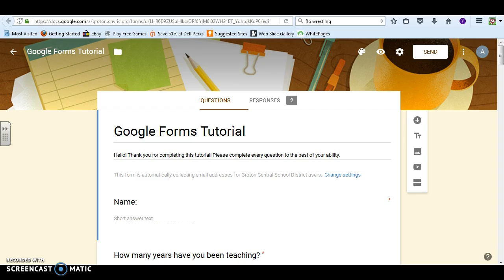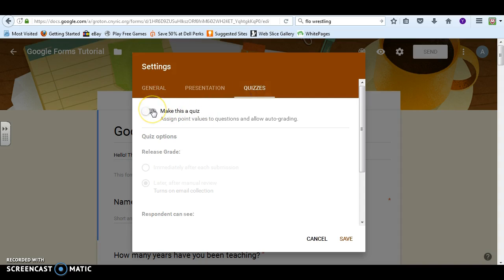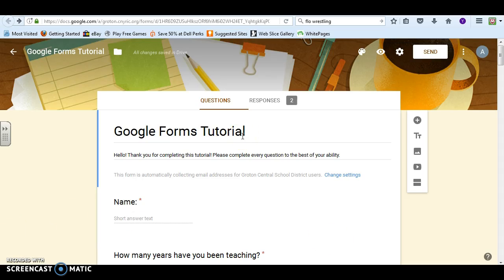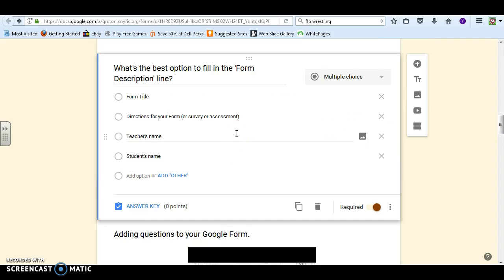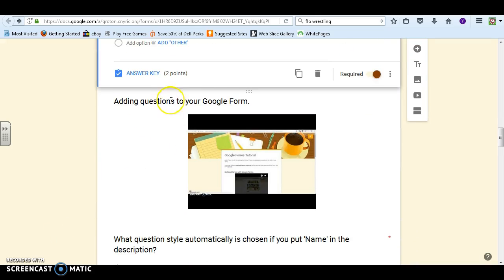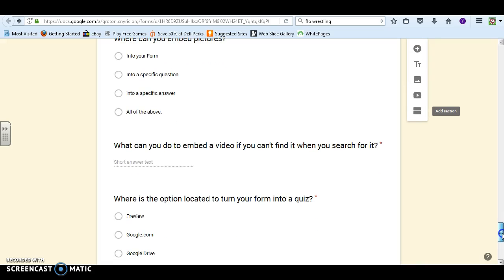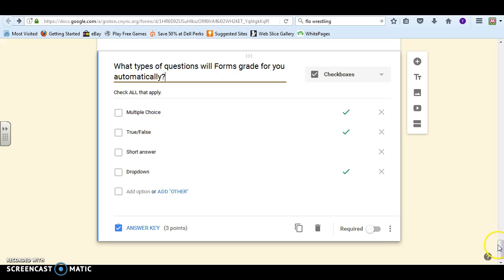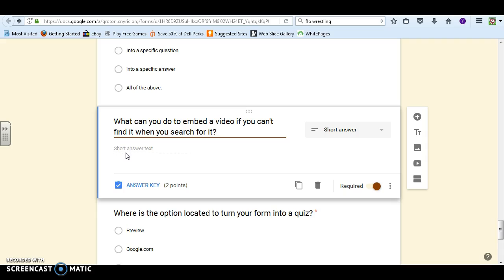Changing Form into a Quiz